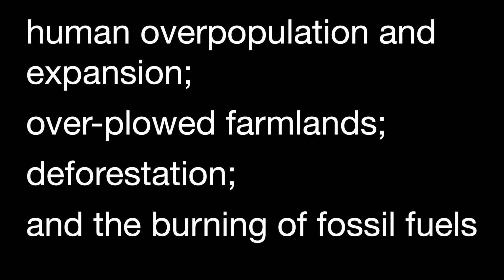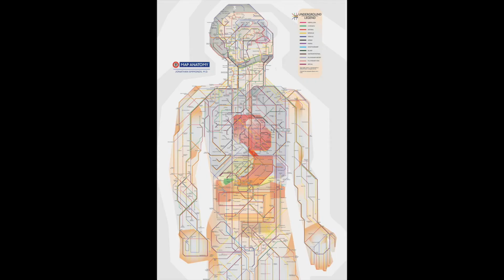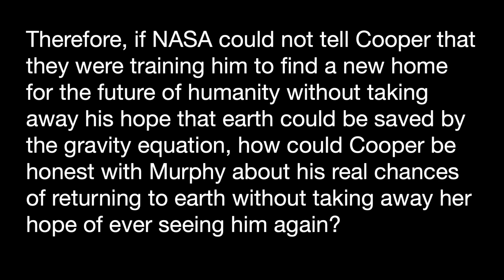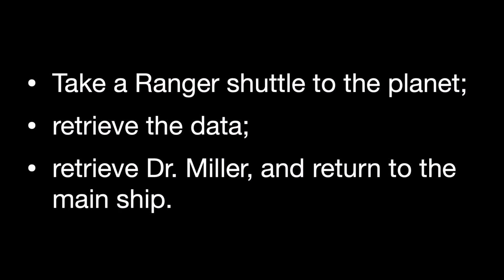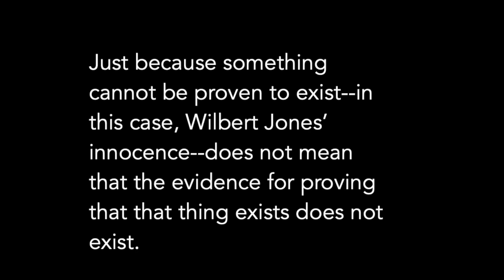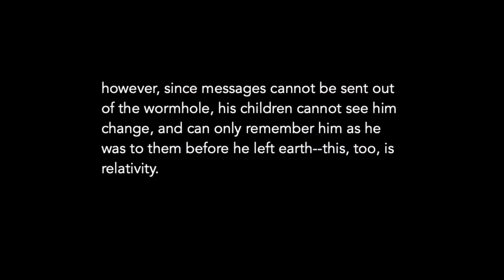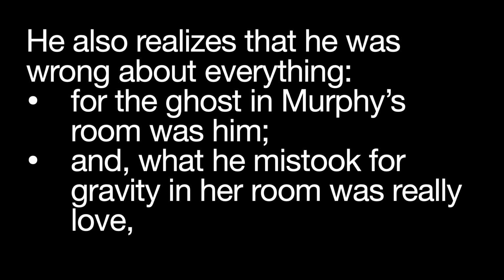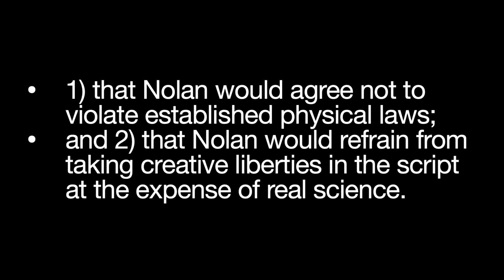INTERSTELLAR (2014) film analysis—is death the end; or, is it the beginning?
INTERSTELLAR (2014) film analysis—is death the end; or, is it the beginning? Could death be a universe parallel to our own? Are ghosts really us in the future? In this video, I will explain the meaning of these confusing science terms as they relate to the main themes in this film,  Christopher Nolan's most confusing movie.

0:00 Introduction
00:59 Summary
7:51  The Unknown: dangerous truth
8:52  Refusing To Let Things Go
 9:41  Everything in life is transactional
10:27 Adapting To Change
16:21 Theory, reality, and Murphy's Law
20:23 Murphy's Ghost
21:10  Doing The Right Thing For The Wrong Reason
24:16  The Blind
28:35  Time Dilation
32:06 recap, Refusing To Let Things go
34:02  The Need For Attachment